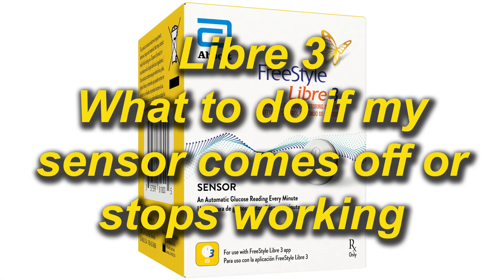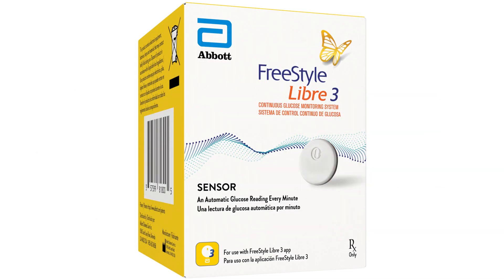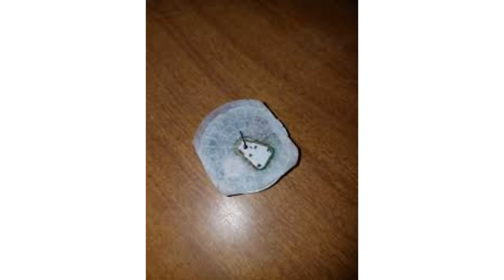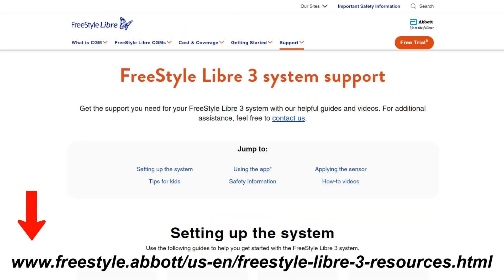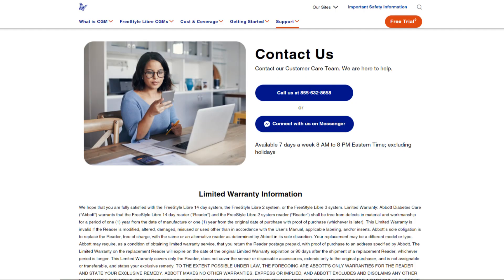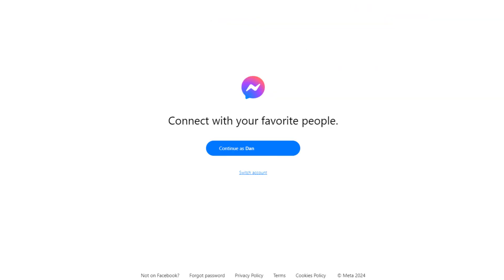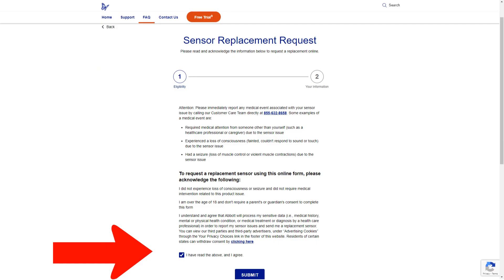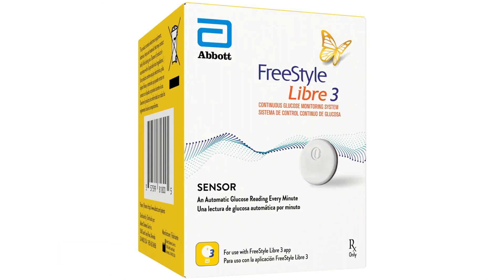Libre 3: What to do if my sensor comes off or stops working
Libre 3
: What to do if my sensor comes off or stops working.

How to Video on how to keep libre 3 sensor from falling off